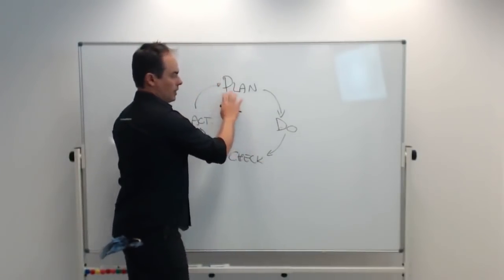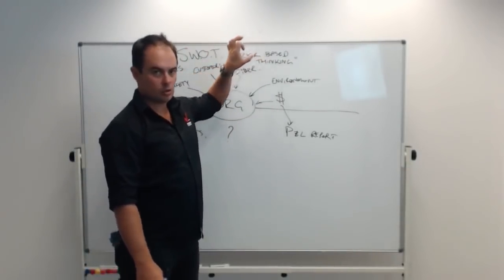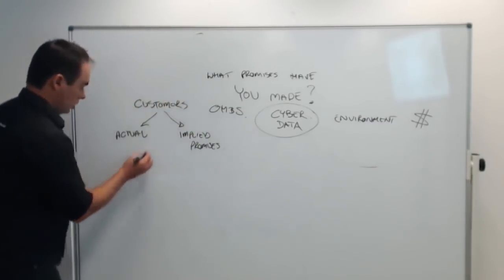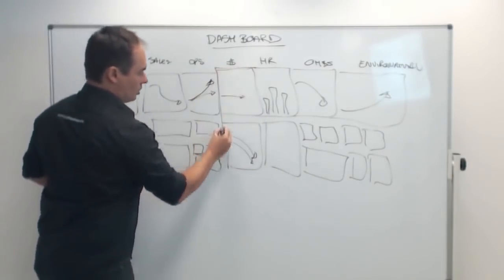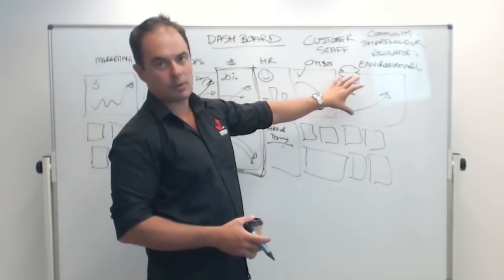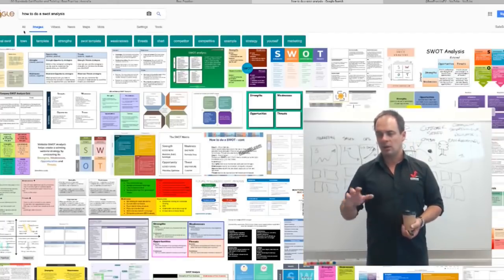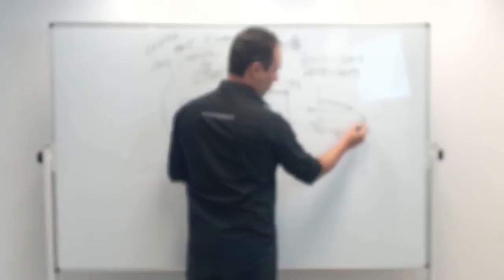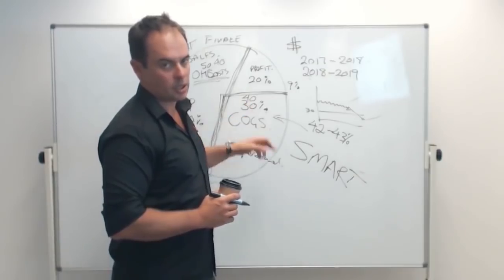Revisiting the Clear Picture of Organizational Performance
Identifying key performance indicators for your organization using monitoring and measuring techniques.

The ISO 9001 standard can introduce some complicated terms, and understanding exactly what is needed can be a difficult task. Our free guide offers five steps to get your ISO 9001 Management System off the ground.